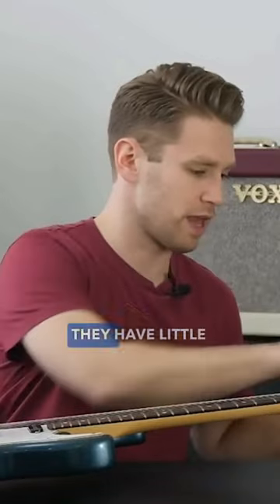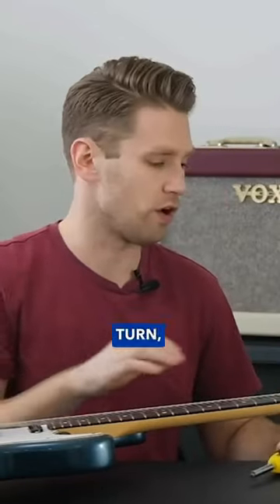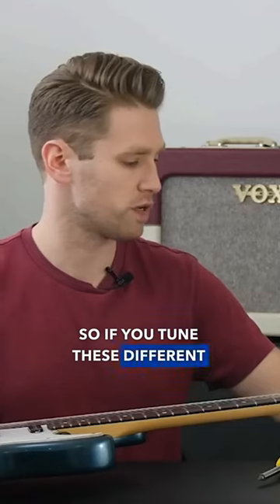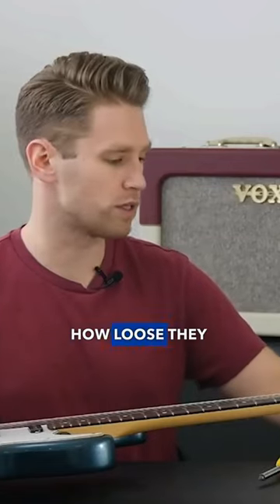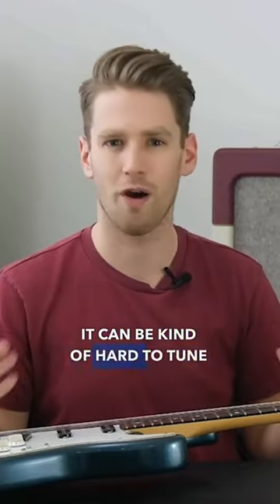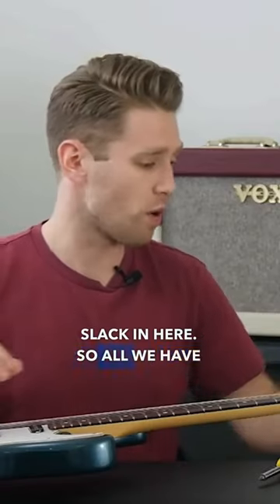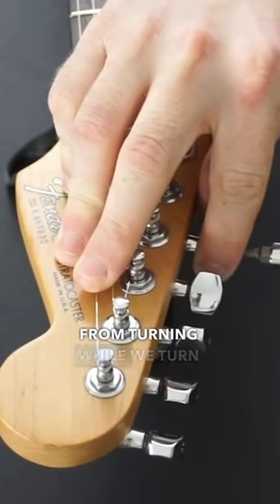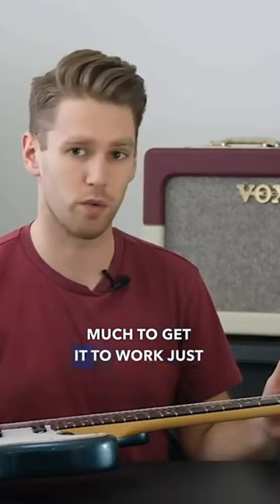Keeping your guitar from falling out of tune tips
Does your guitar ever fall out of tune? Here is a tip to check up on your pegs to ensure they are keeping their tune.